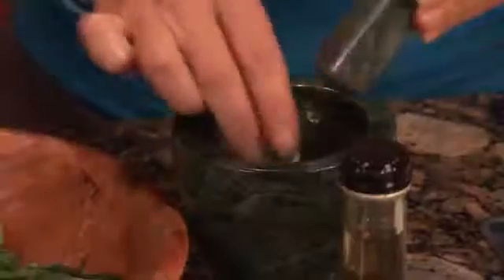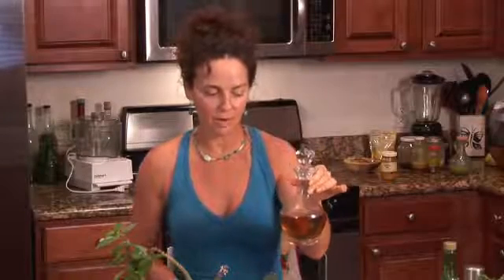How to Extract Juice From Basil Leaves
How to Extract Juice From Basil Leaves. Part of the series: Cooking With Basil. You can use either water-based extraction or vinegar-based extraction methods to extract the juice from basil leaves. Get a close-up look at both extraction methods in this free video on cooking with basil.